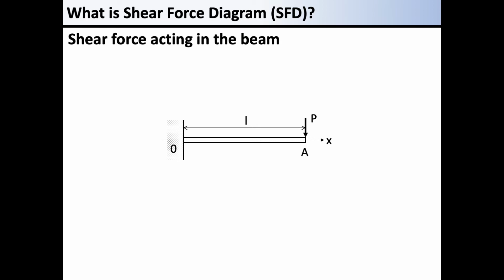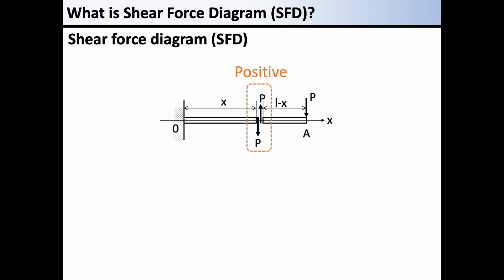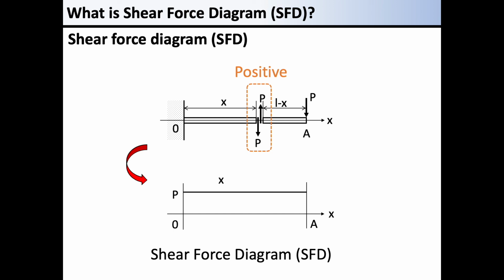03 What is Shear Force Diagram SFD